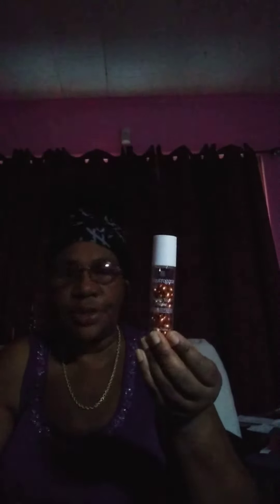INTRODUCING NEUTROGENA NEW RAPID TONE REPAIR/HOME TESTER CLUB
20% VITAMIN C SERUM
Visibly brightens skin tone for younger
looking skin in just 1 week.

30 SERUM CAPSULES

DONNA'S SPOT